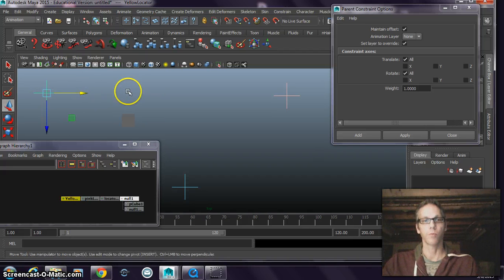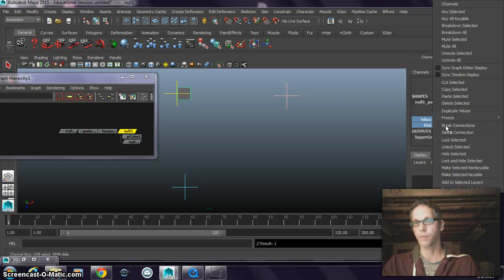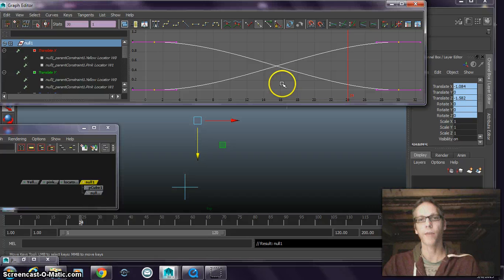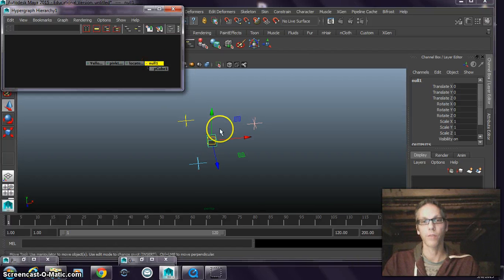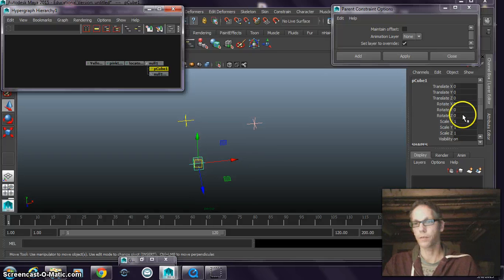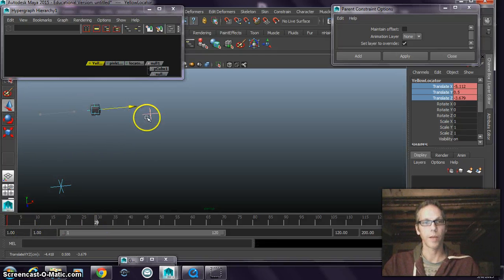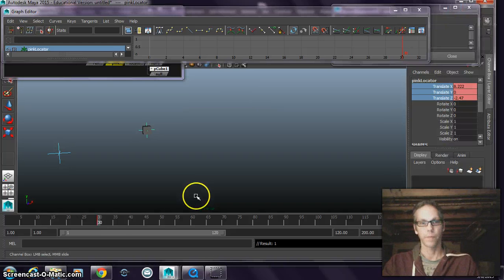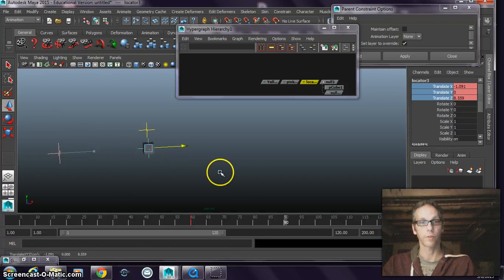parent constraints using Autodesk Maya Part 2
In this video demonstration I teach you how to use a parent constraint to pass an object from one locator to another. This technique is used in character animation when a character picks up or carries an object. It can be applied to many situations where one or more objects need to control the location and rotation of another object.

This technique can be confusing in the beginning, but give it time and lots of practice and it will be come much more clear in how everything works together.

Instructor: Derek Dallas